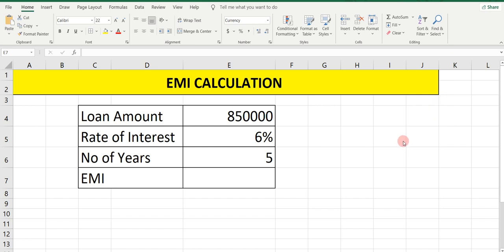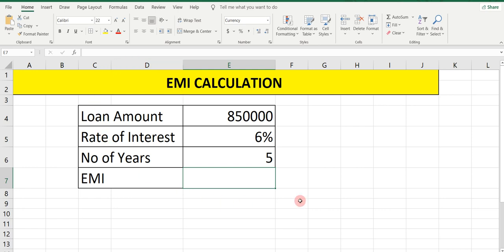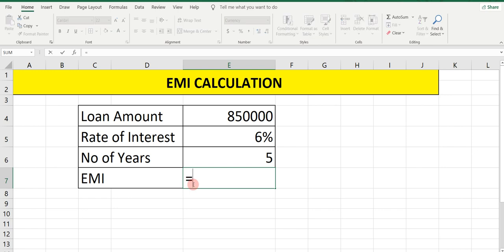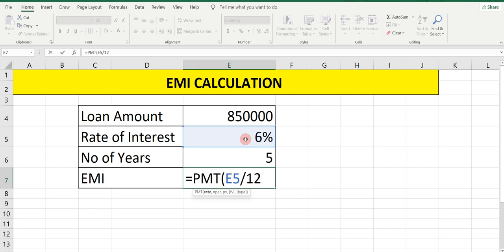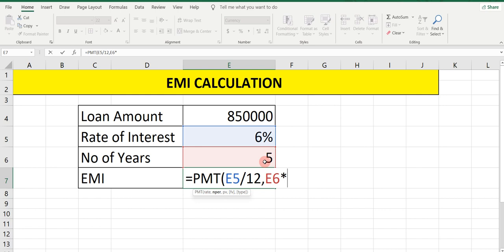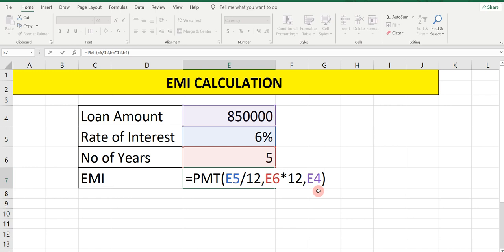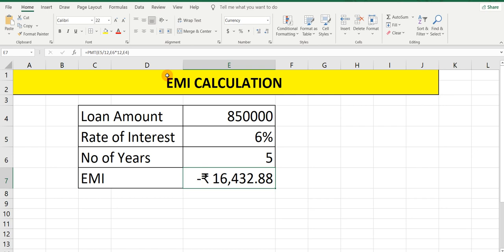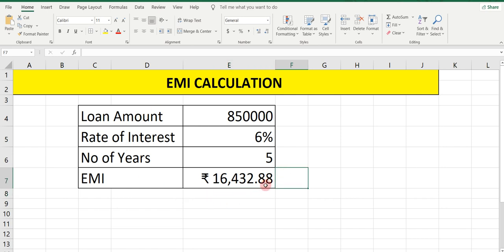EMI Calculation in MS Excel|How calculate EMI in MS Excel| PMT Function|Equated Monthly Installment